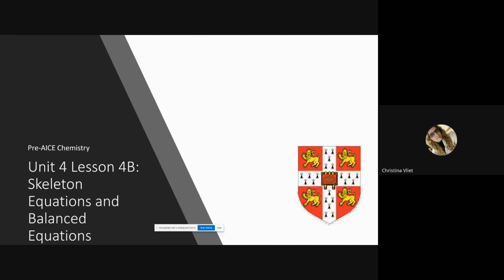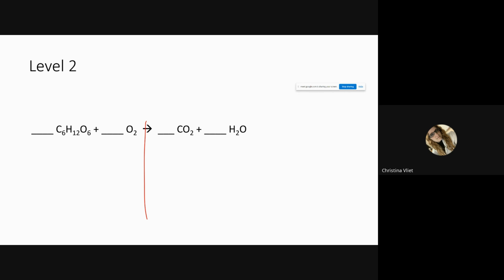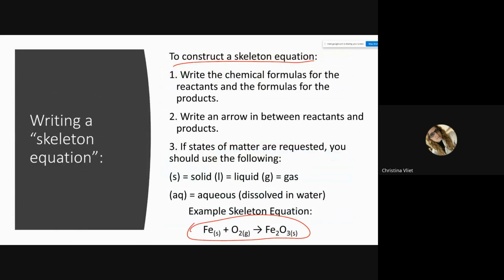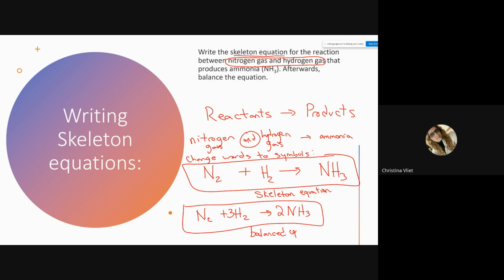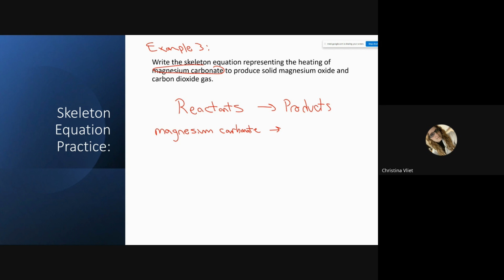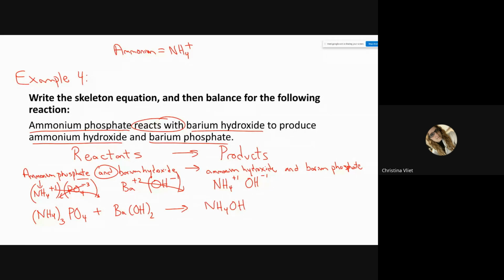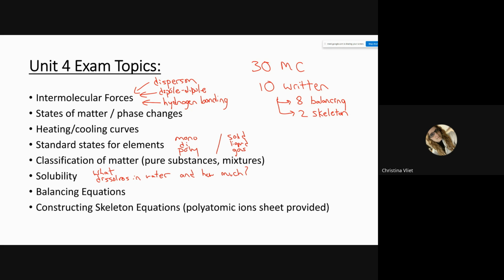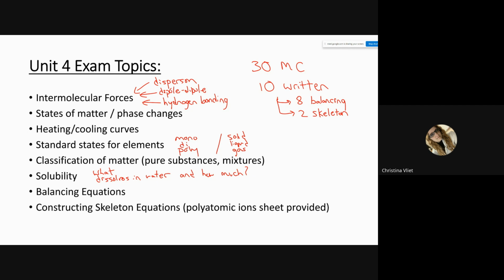Pre AICE Chemistry Unit 4 Lesson 4B Skeleton Equations and Balancing Equations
Balancing Equations
Skeleton Equations